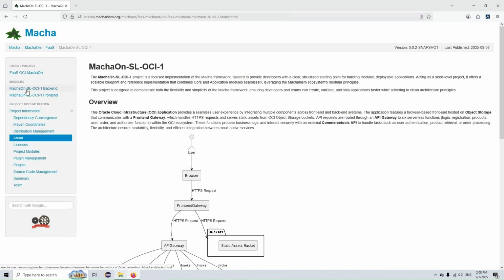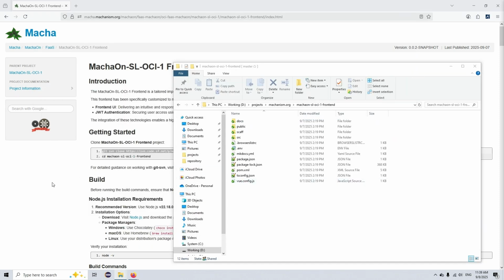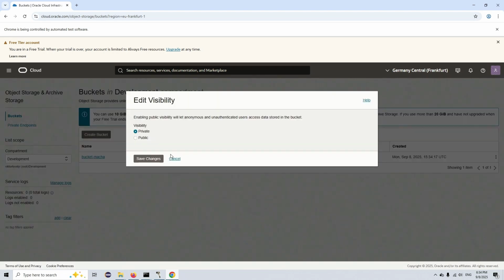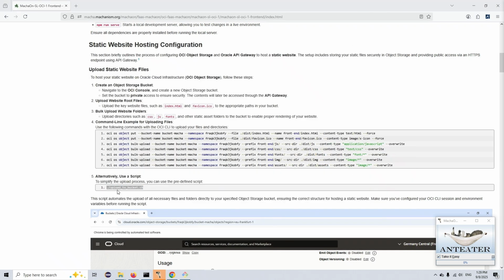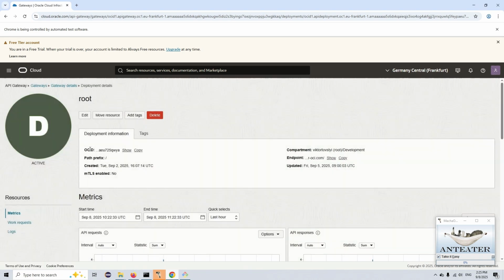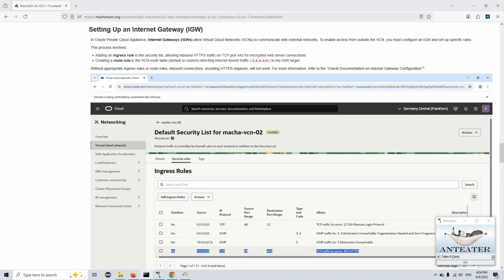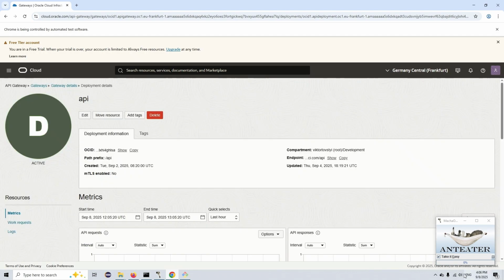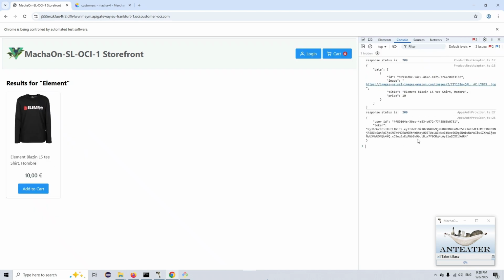OCI Serverless MachaOn Frontend | Macha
In this video, we guide you through the process of building and configuring the frontend part of the OCI Serverless MachaOn application. You’ll learn how to integrate key components of the platform, covering both the frontend and necessary backend services. The video breaks down each step of the process to help you effectively develop, host, and test your application on Oracle Cloud Infrastructure (OCI).

What’s Covered in This Video:

- Introduction: Overview of the MachaOn application and its backend OCI Functions.
- Backend Functions: Ensuring functionality for login, registration, user management, products, order, and authorization.
- Frontend Setup: Building the frontend using Machb project libraries with JWT-based authentication.
- Node.js Setup: Installing the required Node.js version, running installation commands, and building the frontend.
- Static Website Hosting: Configuring OCI Object Storage to host static files and setting up HTTPS endpoints using an API Gateway.
- File Upload Validation: Verifying that all website files and asset directories are correctly uploaded to Object Storage.
- Creating a Frontend Gateway: Setting up an API Gateway for secure access to static website files.
- Internet Gateway Configuration: Enabling external access to the VCN by configuring an Internet Gateway and setting up HTTPS rules.
- API Gateway Deployment: Routing frontend API calls to backend OCI Functions through API Gateway, with added authorizer logic for secure communication.
- Testing the Application: Testing user registration and validating user creation in Commercetools Merchant Center. Testing login functionality by verifying the JWT token in the browser debug console. Finally, testing order submissions using JWT tokens for secure backend communication.

### Timeline & Highlights

0:02 - Introduction
0:44 - Frontend Overview
2:08 - Static Website Hosting Setup
2:41 - Uploading Website Files
4:02 - Creating a Frontend Gateway
5:02 - Setting Up an Internet Gateway
7:00 - Testing the Application